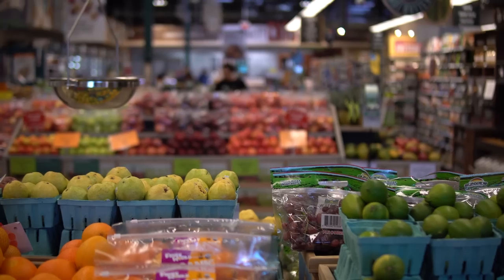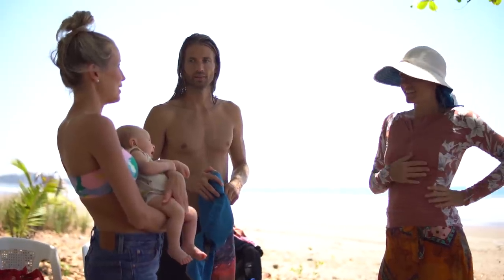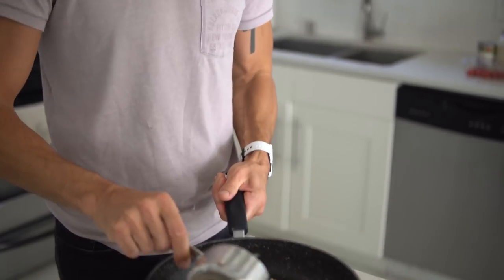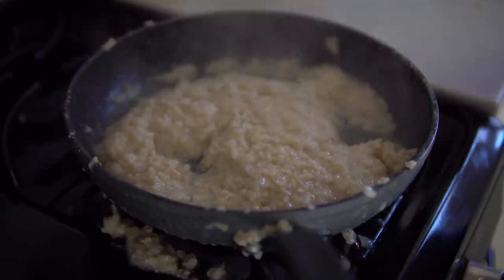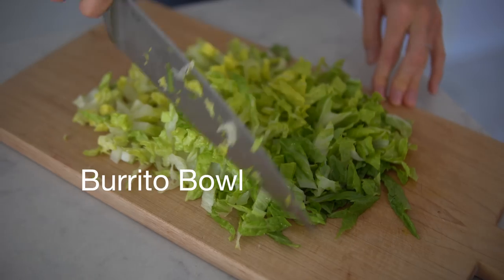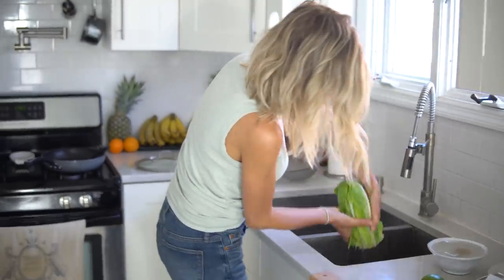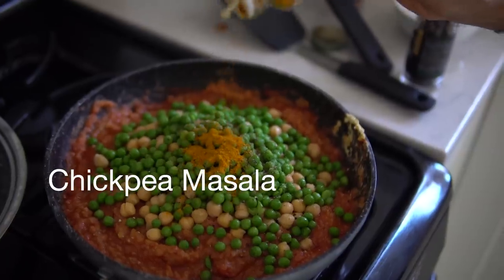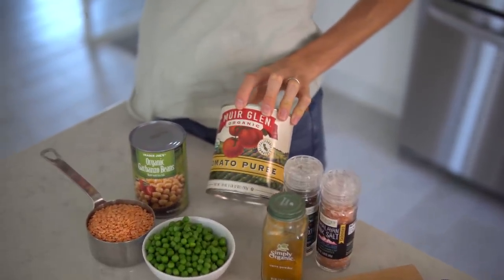3 Budget-Friendly Vegan Meals For Beginners | Full Day Of Eating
🥗 NEW! Join The EatMoveRest Club (for instant access to our Meal Planner & recipe app, entire ebook collection, private Facebook community, and so much more)!

Going vegan is not just for the wealthy and well-healed. A whole foods plant-based lifestyle is not only great for your health, it's also highly affordable on any budget. With a few quick and simple tips, you'll be well on your way to better digestion, more energy, clearer skin, sounder sleep, and so much more!

Since we're trying to save our money, we're sharing with you 3 cheap and easy vegan meals that we've been enjoying lately. They're high in fiber and high in protein, to keep you feeling fuller longer without breaking the bank! The best part is, this breakfast, lunch, and dinner is flavorful and delicious, thanks to a few simple spices!

♥ Erin & Dusty

★ EatMoveRest Costa Rica Retreat (Plant-based, All-Inclusive, Full-Immersion, 7-Day (next date: March 2020): EatMoveRest.com/costarica

SUPPORT US!